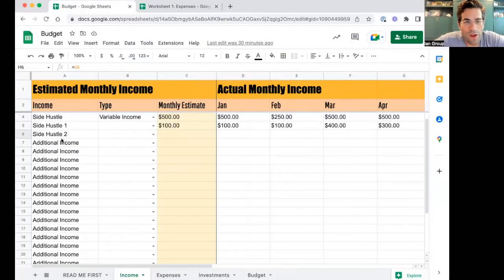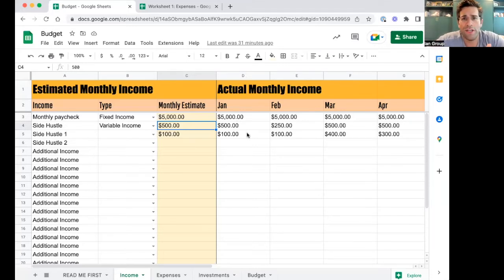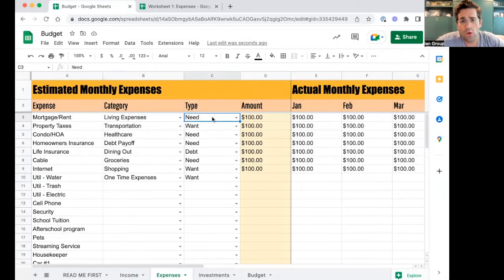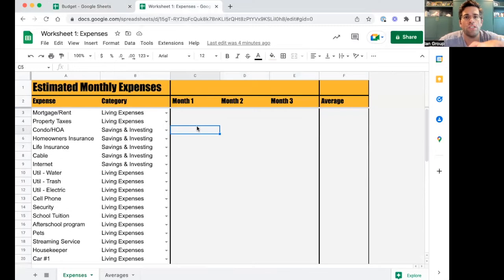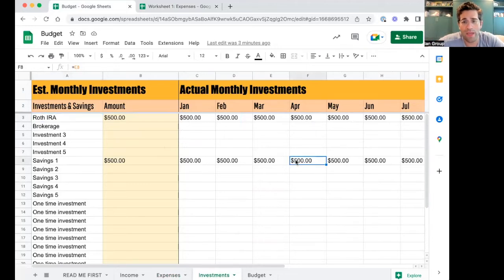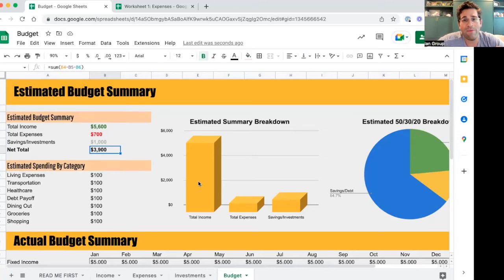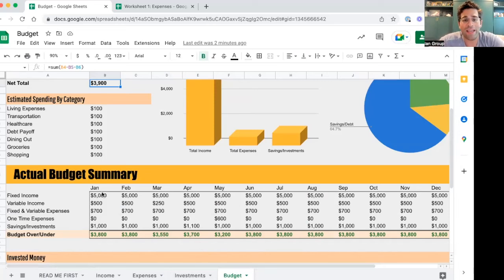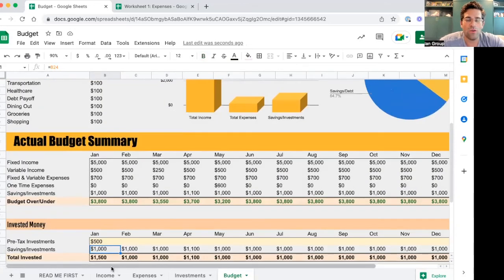The Ultimate Budget Tracker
The creator has used best efforts in preparing the Content. The creator makes no representation or warranties with respect to the accuracy, applicability, fitness, or completeness of the Content. Therefore, if you wish to apply any ideas derived from the Content, you are taking full responsibility for your actions.

Although Ian Group is a lawyer, he is not your lawyer. The Content should not be used as a substitute for the advice of a competent attorney admitted or authorized to practice in your jurisdiction.